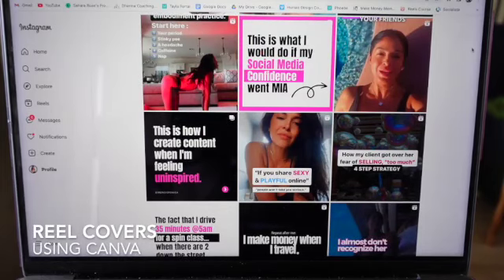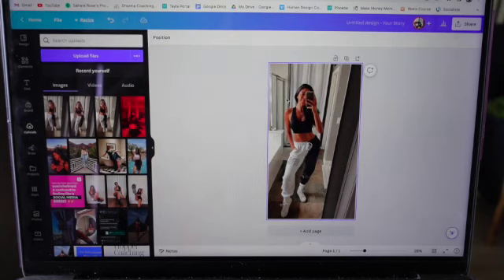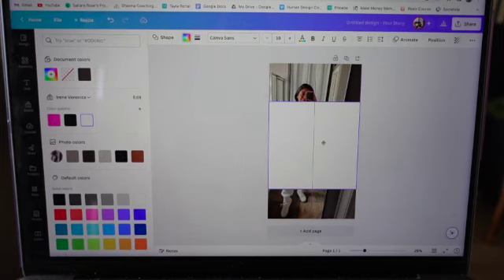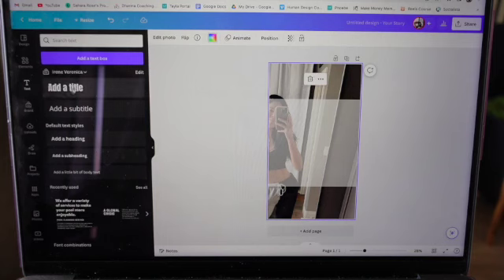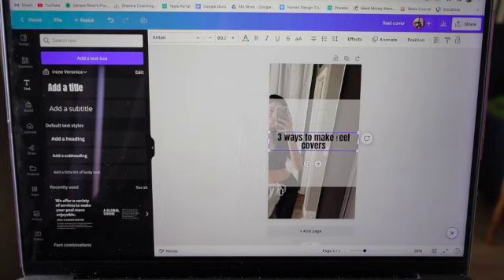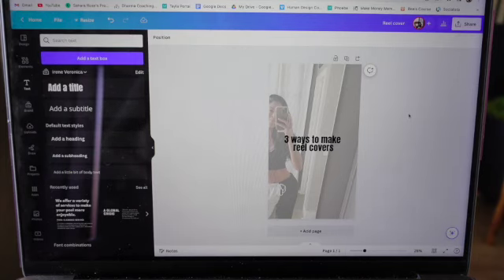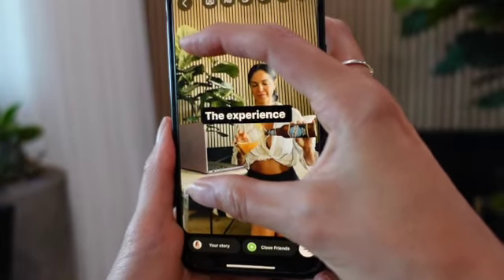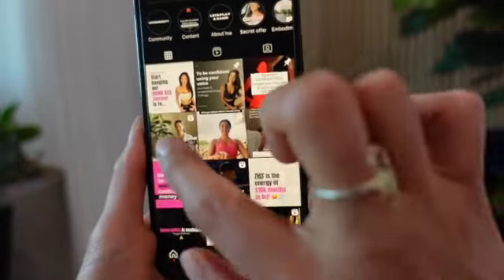How to make a Reel Cover for your IG Feed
Here are 2 different ways to do so. One using canva and another using your phone and IG itself